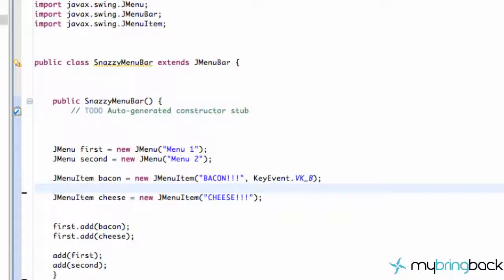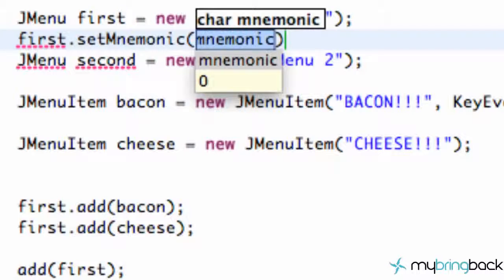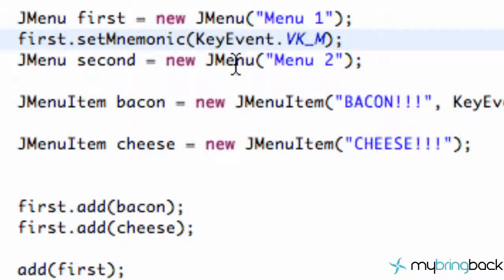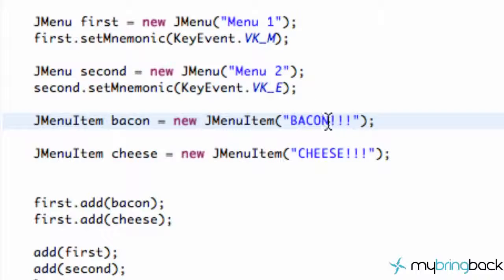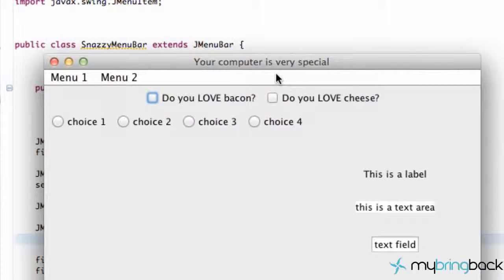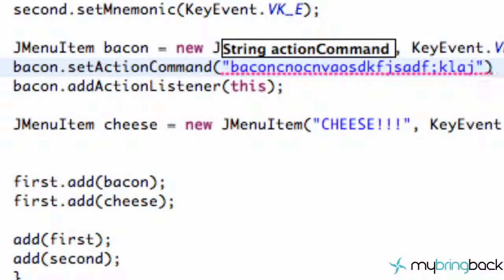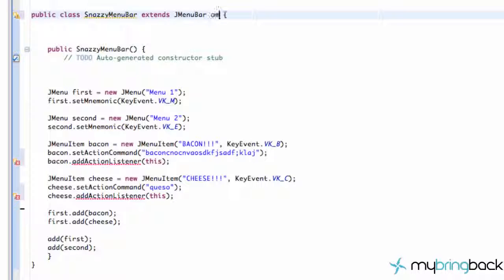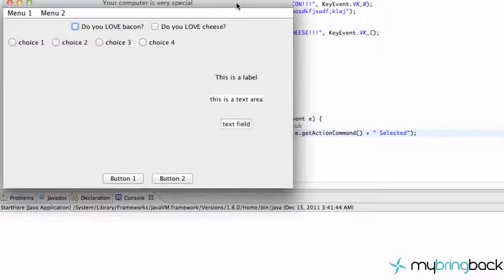Learn Java Tutorial 1 40 Mnemonics for Usability